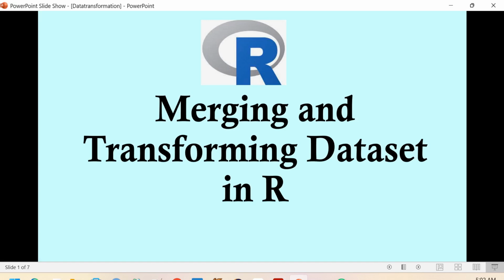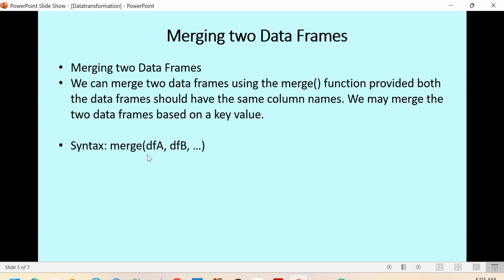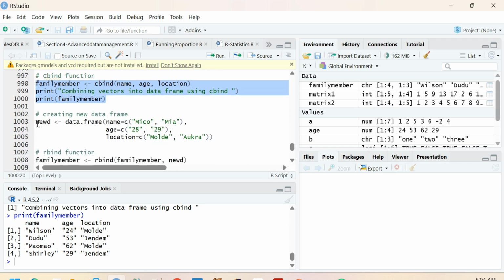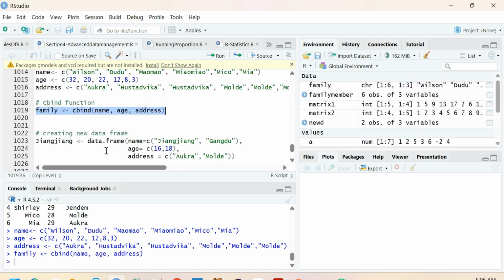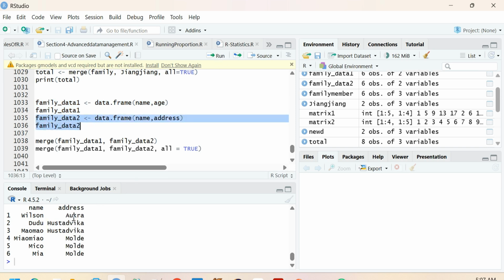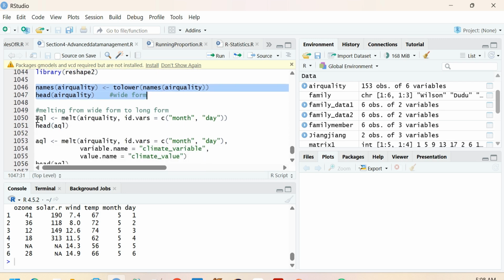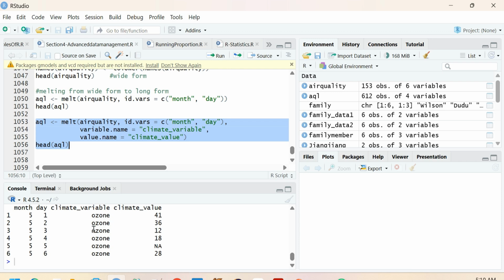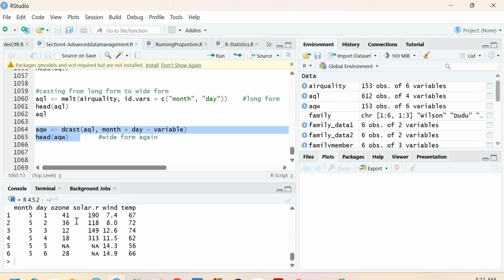R programming tutorial | Merging and transforming dataset in R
Data frames which are tabular datasets organized by rows and columns are mostly common data structures when you are working with R programming.  Often we need to reshape the format of the data frame from the one we receive. We can split, merge and reshape the data frame using various functions.

Joining Rows and Columns
Merging of Data Frames
Melting and Casting